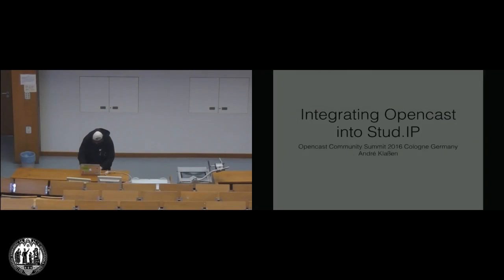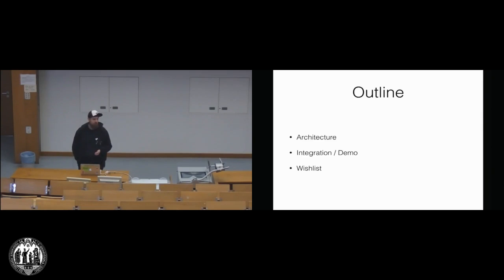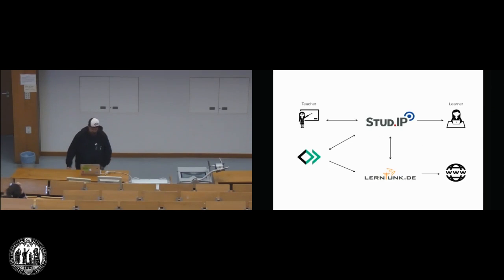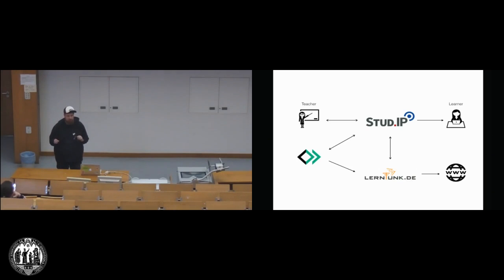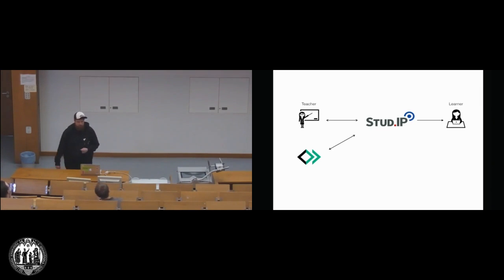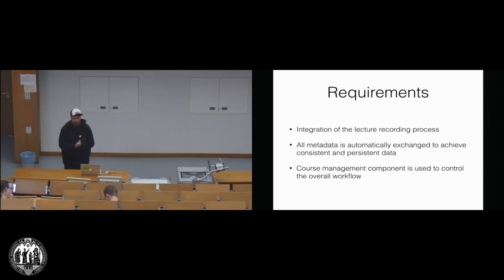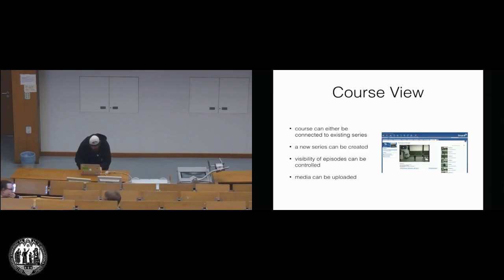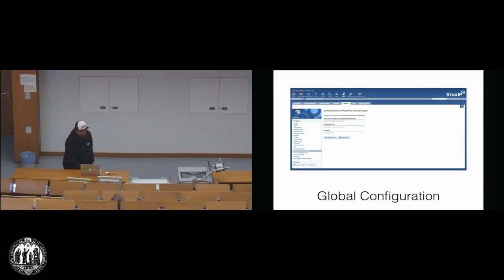Integrating Opencast into Stud.IP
André Klaßen
ELAN e.V.